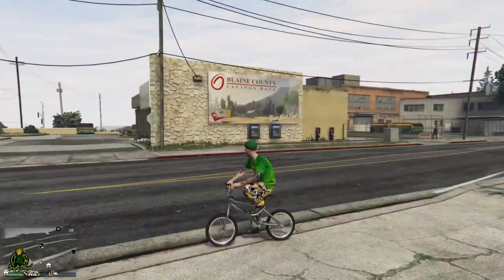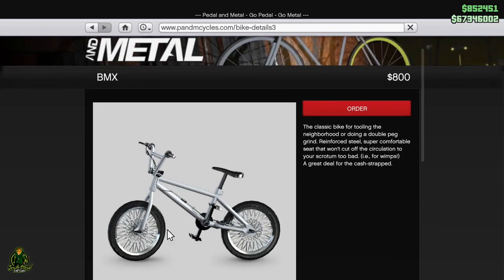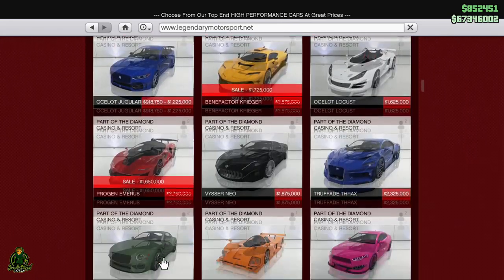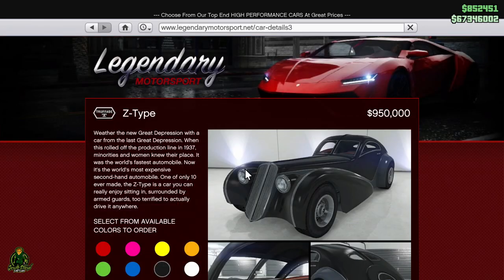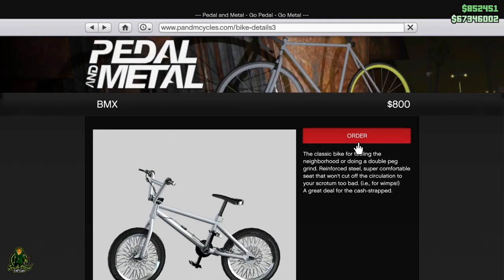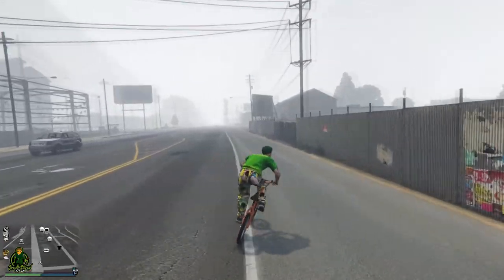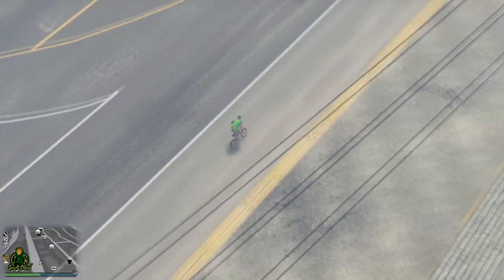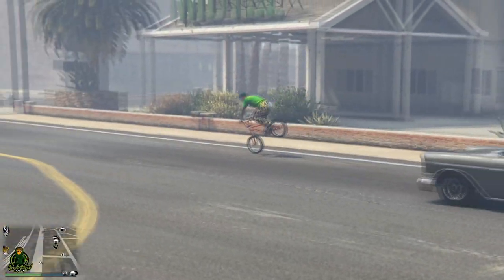How To Get Any Color BMX Bike In GTA 5 Online Still Working In 2021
How To Get Any Color BMX Bike In GTA 5 Online Still Working In 2021. In this video I will show you how to get any color bmx bike in gta 5 online and the good news it still works in 2021 and requires no mods.

Jackknife Finnegan
8362 Tamarack Village Ste 119